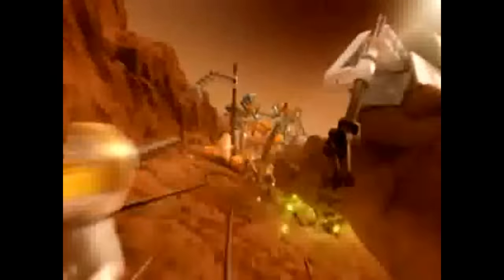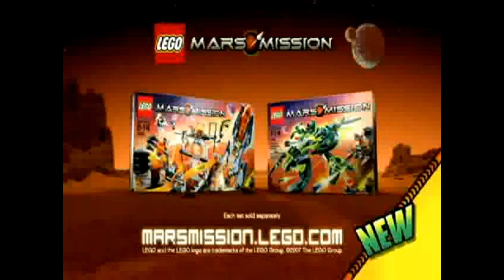Lego Mars Mission sets 2nd commercial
Hello, Lego fans, liron ogai, from “binky’s chiller” channel. today I uploaded a 2nd commercial of Lego Mars Mission sets that are released in 2007. There are 2 sets involved in the commercial, 1- “MB-01 eagle command base,” set No. 7690, 2- “ETX alien mothership assault” set No. 7691.

SPECIAL NOTE: I uploaded this video not for myself, but as a promise for “SparkyTheSecond”, a youtuber who uploaded this exact video, but with an audio problem. Meaning: the audio in the video finished 1st before the video shot did. STS wrote in his description, that he tried fixing the audio, but could not. On the evening of Dec. 24th/2017, I wrote a comment for STS, telling him that I will try to fix the audio in his video for him, and after 5 minutes of editing on the same evening, I TRULY DID IT!!!

THE EDITING: in VideoPad video editer, a software that I edit my videos, I put in the timeline 2 VIDEO tracks and 2 AUDIO tracks of the same video. Next, I muted the 1st AUDIO track and blanked the 2nd VIDEO track. finally, I slowed the 2nd AUDIO track to calculate the exact speed of sound that’s supposed to be heard perfectly in the video shot.

I only apologize for STS that I copyrighted his video for my “fixing mission”, but I hope, that he’ll be very proud to see that I had “accomplished his mission” for him.